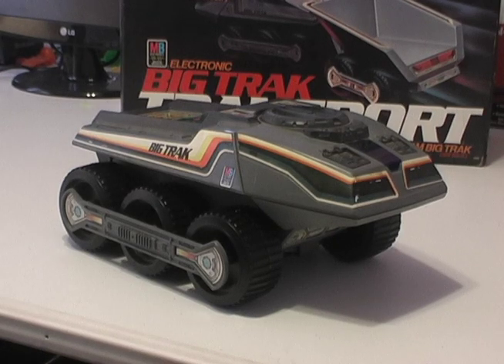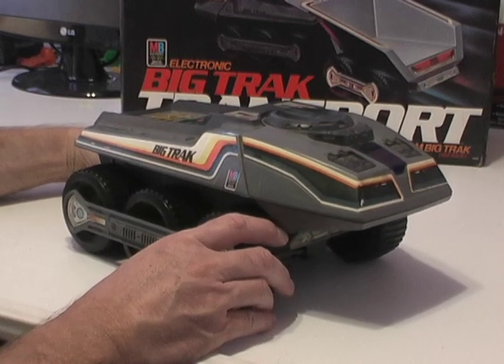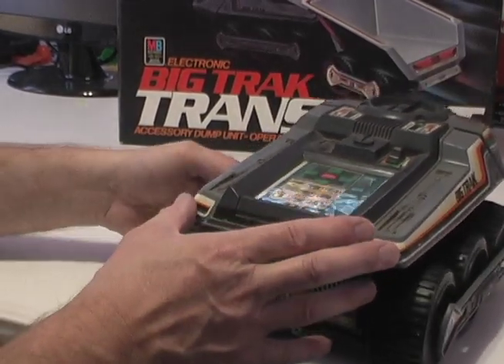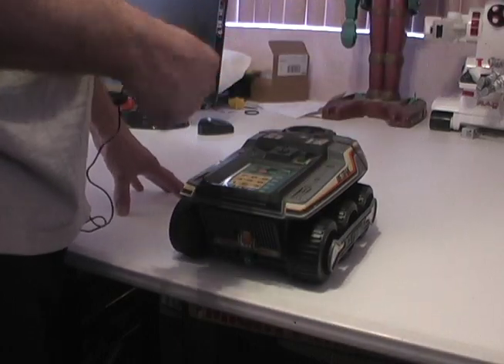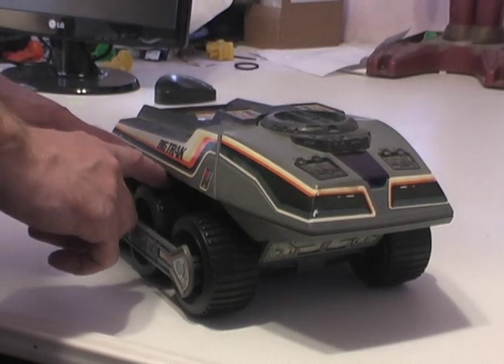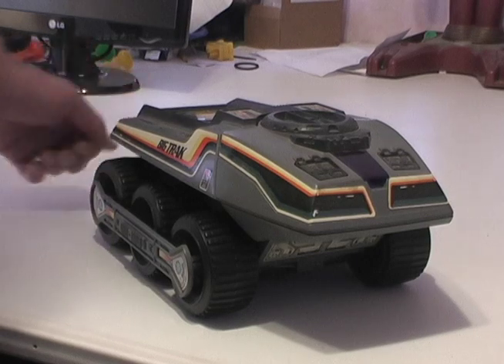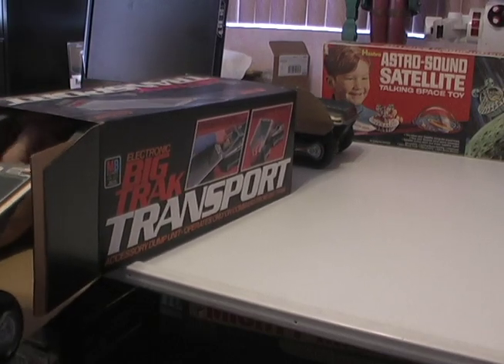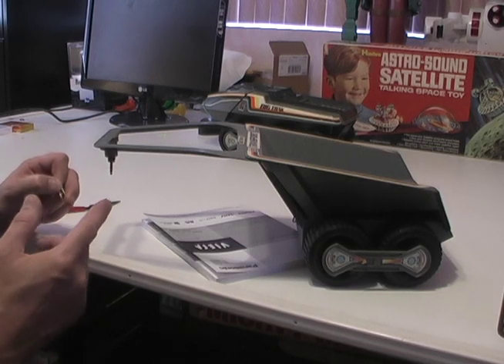Big Trak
Here is a video of my Milton Bradley Big Trak and Transport, from 1979!  Programmed to move, turn, backup, fire laser, etc from a keypad in back.  Very cool!